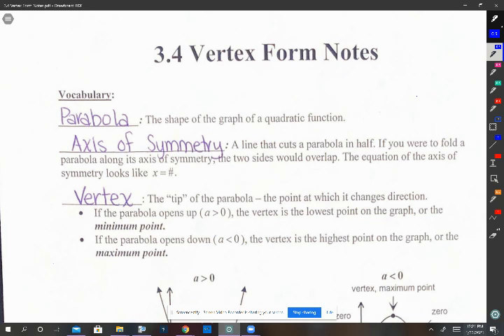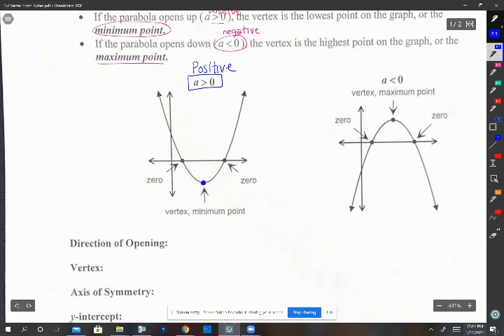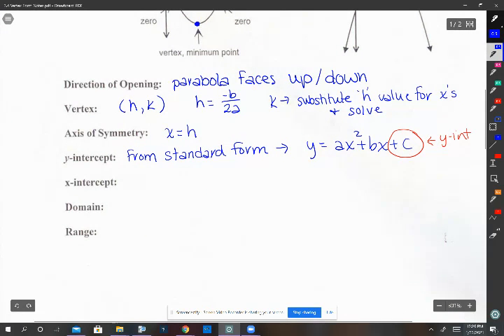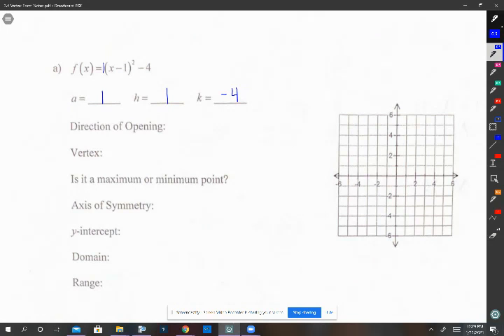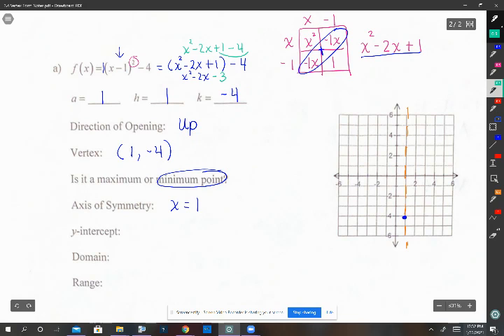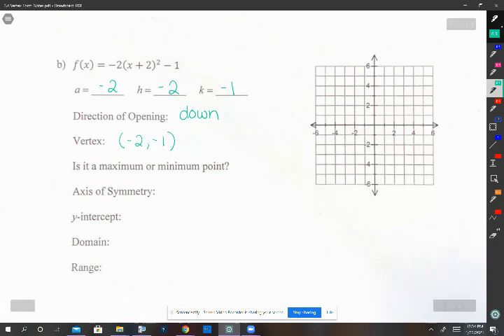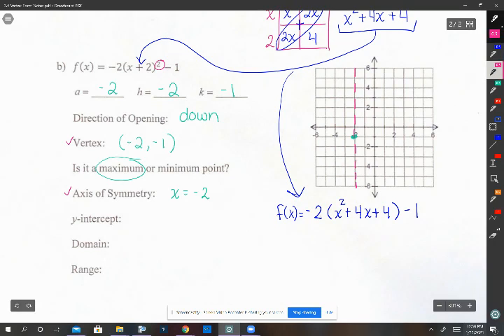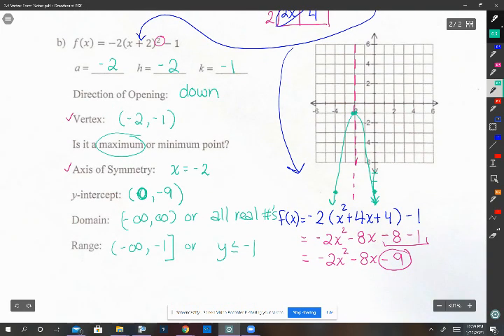3.4 Graph Quads from Vertex Form Video